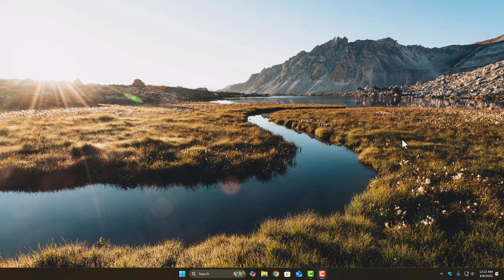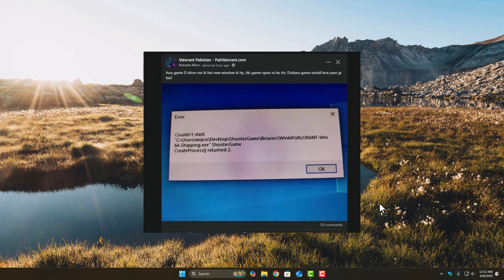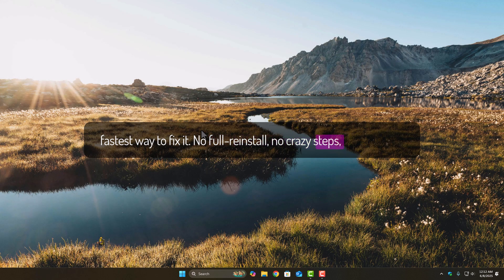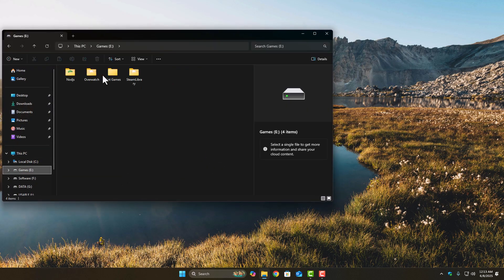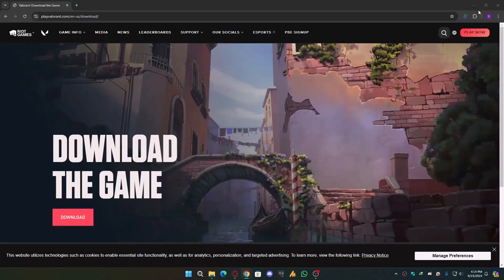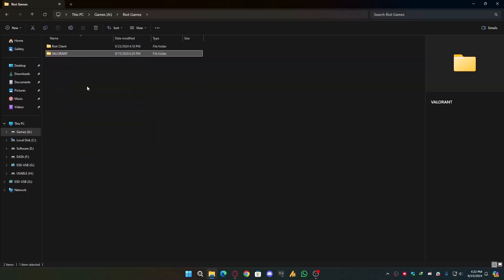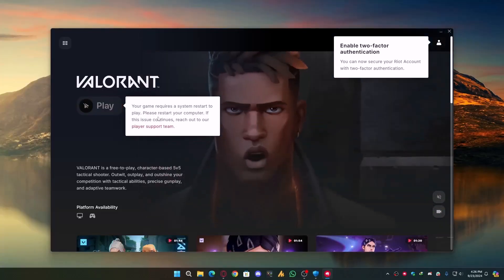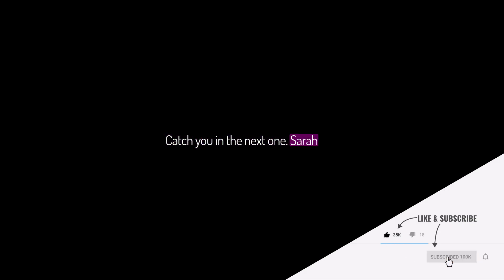Fix Valorant Error “CreateProcess() Returned 2” Without Full Reinstall – Easiest Method!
Getting the "Couldn't start valorant-win64-shipping.exe" / CreateProcess() returned 2 error when launching Valorant?

Don't stress! In this video, Saira shows you the quickest and easiest method to fix this issue without fully reinstalling the game — just a small trick that saves your time and data.

✅ Only redownload around 1GB
✅ No need to mess with system files
✅ Works 100% if you’ve moved the game folder or got a broken path